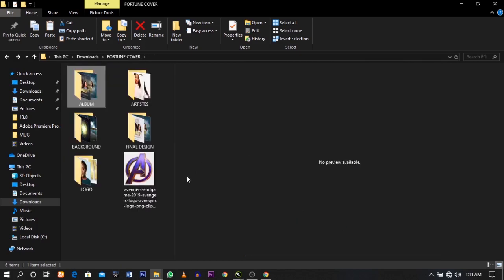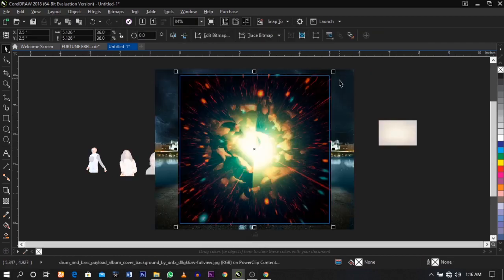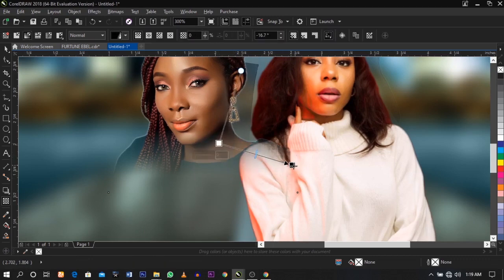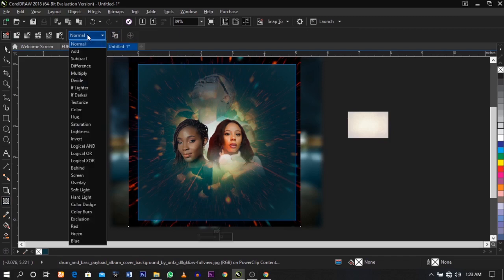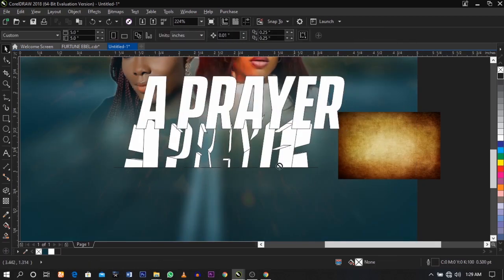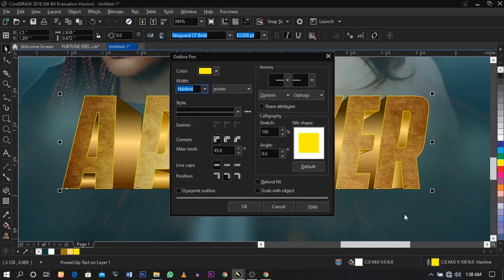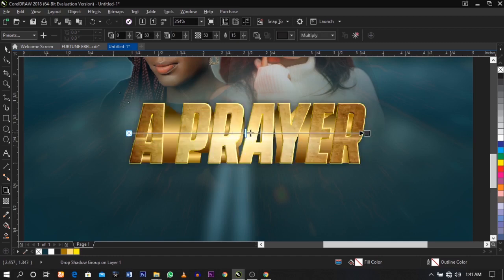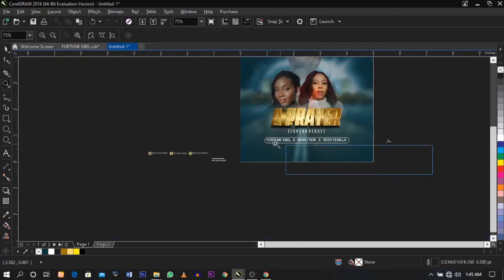Music Album Cover | How to Design a Music Art Cover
Here's a very simple album cover art design created in CorelDraw, a recent project I did with my client, and which turned out supper exciting because they love it. Background Source for the design is (Google)